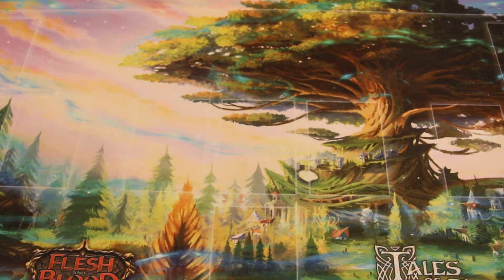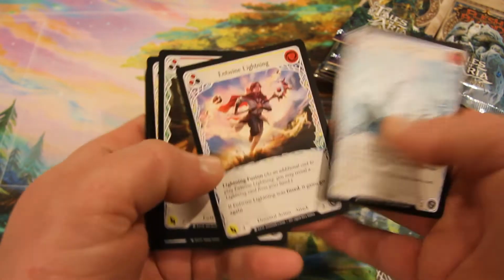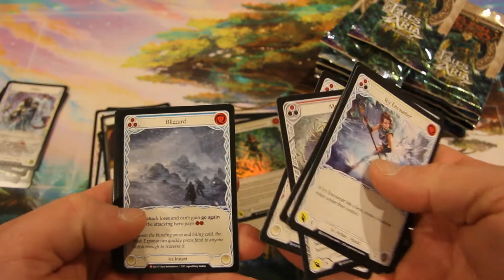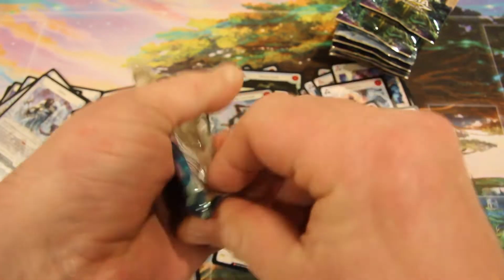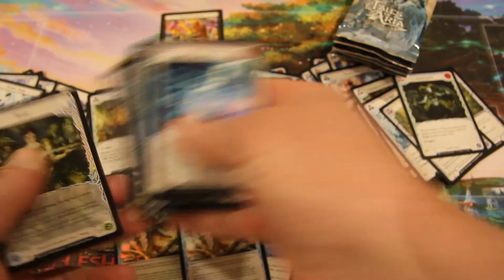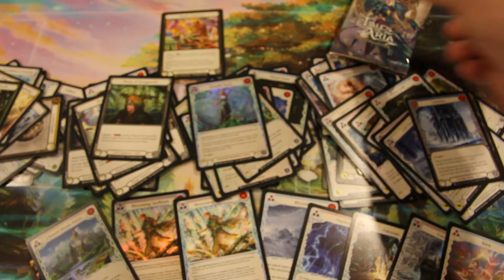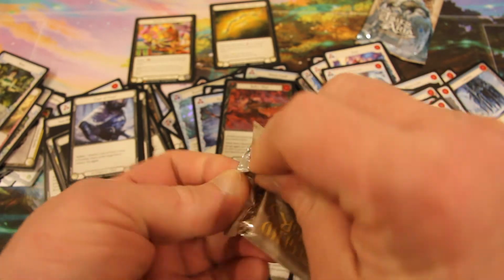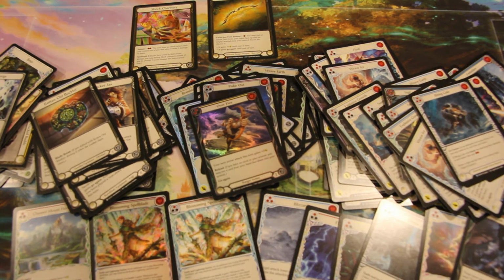12th box Tales of Aria 1st edition - I WAS WRONG unboxing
12th Tales of Aria 1st edition unboxing - I WAS WRONG